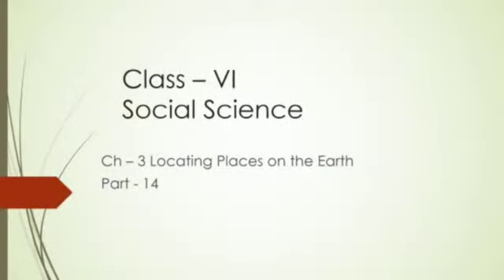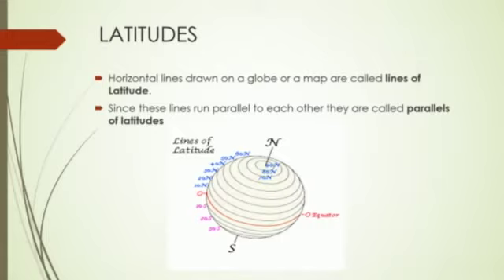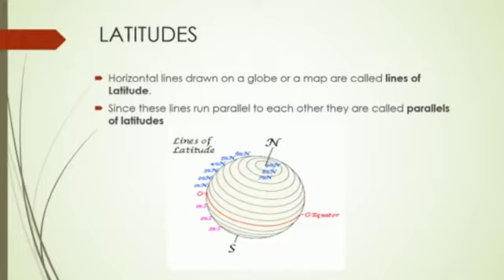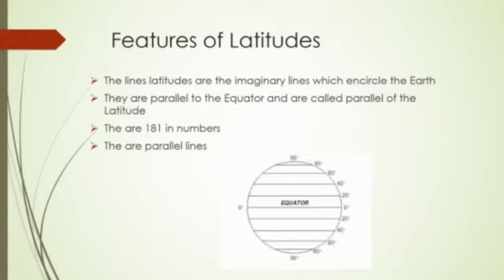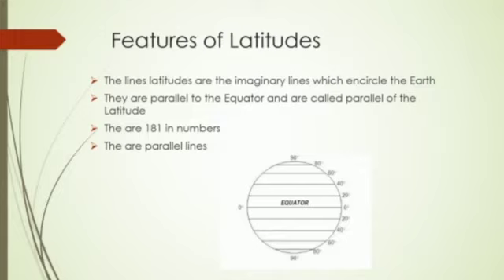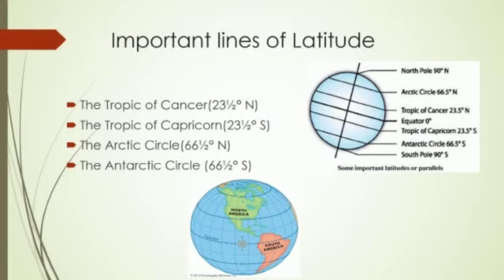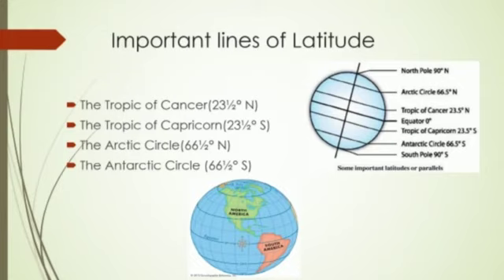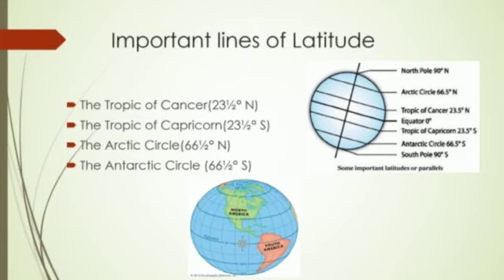Class 6th Social Science Chapter-3 Part-3